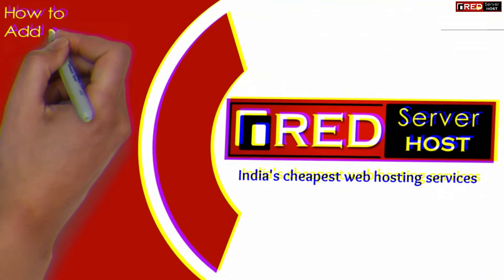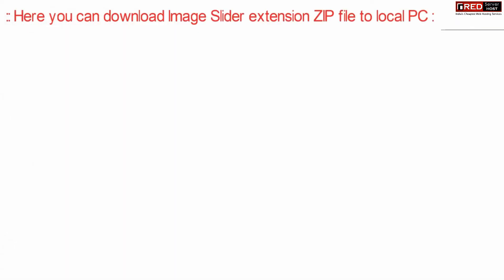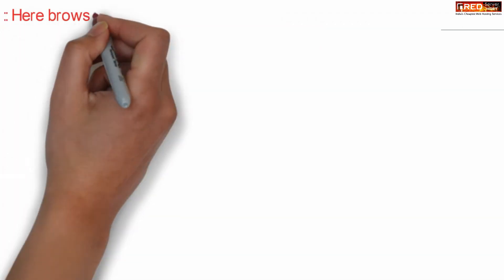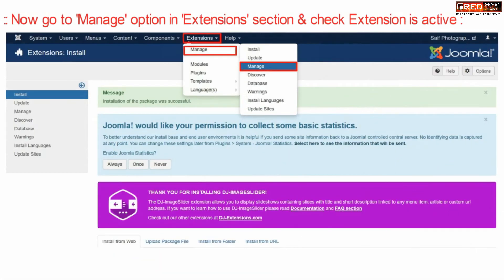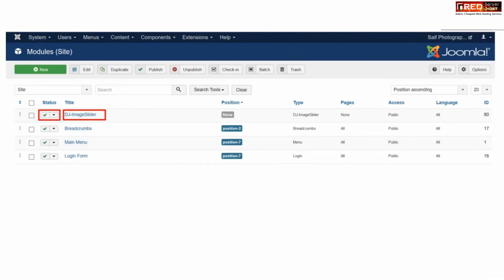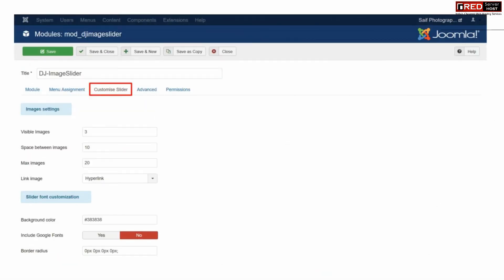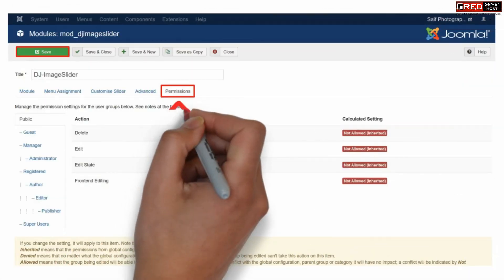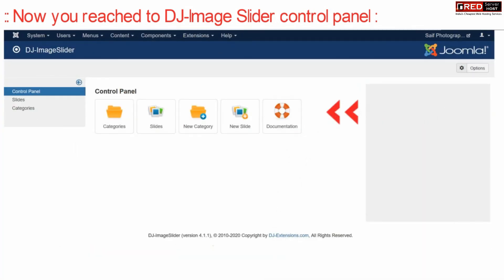How to Add an Image Slider in Joomla?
Today in this video we will learn how to add an Image slider in Joomla. Images are a great way to be more interactive and friendly with your website audience.There are a few good extensions available that can help you add an image slider in Joomla.

Follow the steps to Add an Image slider in Joomla:
Step::1 Open your web browser and go to the given URL
You can also directly download the DJ-Image Slider.zip file from this URL
Step::2 Now login to your Joomla dashboard and go to Extensions and click over Manage and then Install
Step::3 Browse for the file and upload it
Once the extension has been installed, you will get a thank you message saying that the extension was successfully installed.
Step::4 Again go back to Extensions tab and click on Manage and then select Manage again
Step::5 Search for the extension you just installed. If it has a red circle with “x” icon in it, click the icon to activate the plugin. If the icon has a green checkmark, it means it’s already activated and the extension is live on the site.
Step::6 Now click on “Modules” located on the left menu of your Joomla control panel area.
Step::7 Click on “DJ-ImageSlider” to open the configuration area for the extension.
Step::8 Once in the configuration area, you will see five tabs. These include:
First tab is Module-This is where you will set up a majority of the slider. This includes slider source, type, and theme. You will also select images and configure the actual slider settings as you want them displayed on your website.
2nd tab is Menu Assignment-You can select where you want the Joomla carousel slider to show. This includes options such as adding it to all pages or only those you select.
3rd tab is Customize Slider-This is where you can actually customize the look and feel of the image slider for Joomla. This will include image titles, font, colors, image display options and more. Set the slider how you see fit to match your website.
4th tab is Advanced-A few more advanced layout options for the DJ-Image Slider are available in the Advanced tab. For instance, you can set up caching, header tag support, and the bootstrap size.
5th tab is Permissions-You can set your user role extension permissions in this area.
Step::9 Once you have made all your configuration options click on the green “Save” button
Step::10 To access the slider control panel, go to Components and then click on DJ-ImageSlider.
This is where you will manage slides, add new slides, and manage categories.
That's it! You can put the slider wherever you want on your Joomla site and have pictures displaying according to your settings.